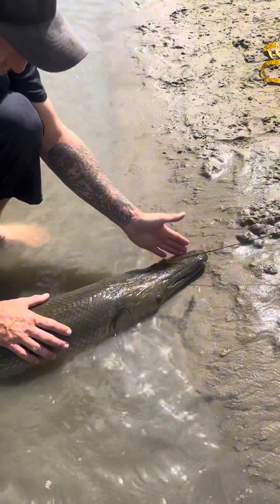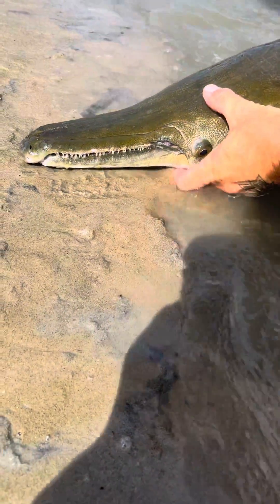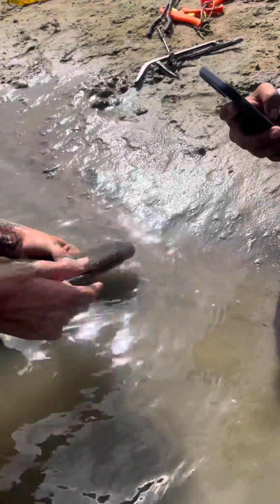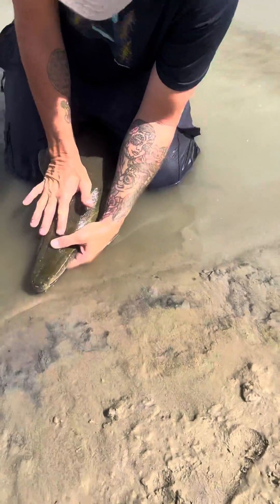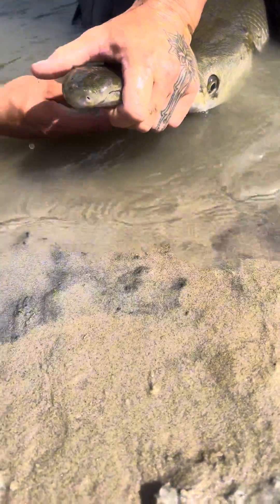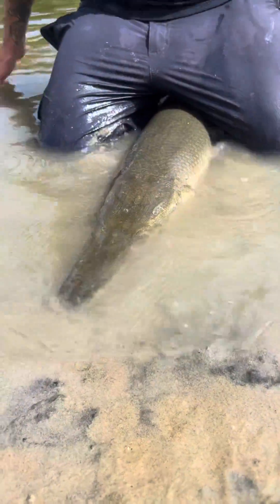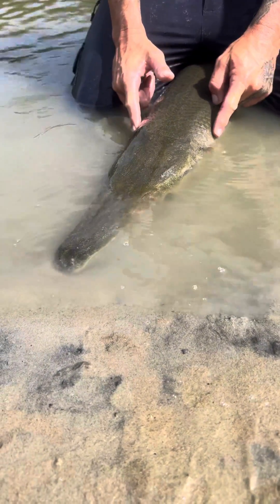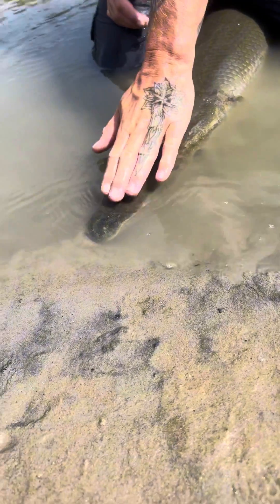Learn About Alligator Gar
Showing some cool things about alligator gar